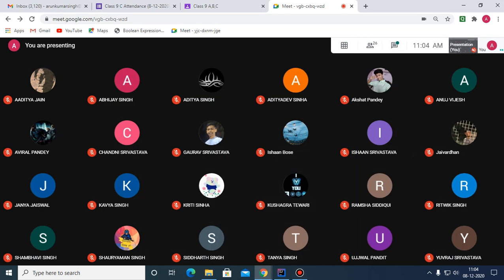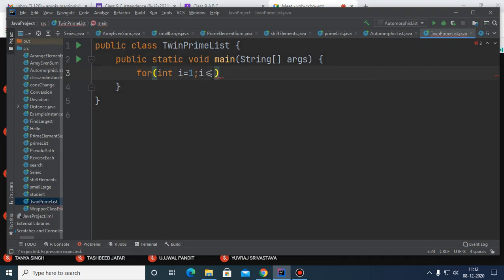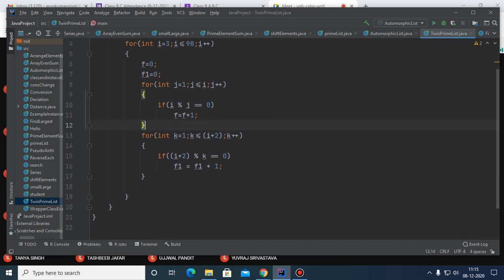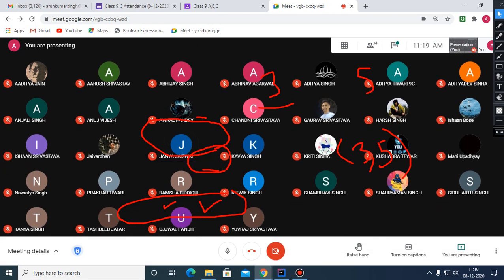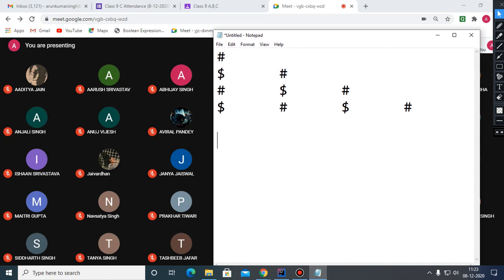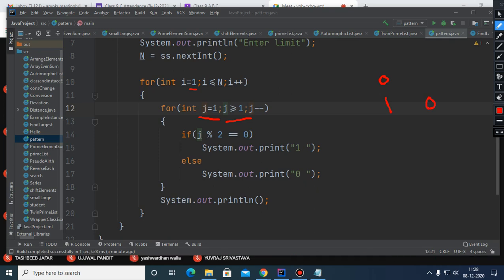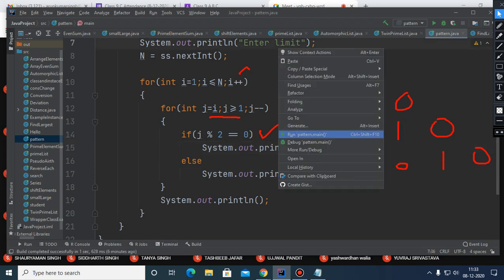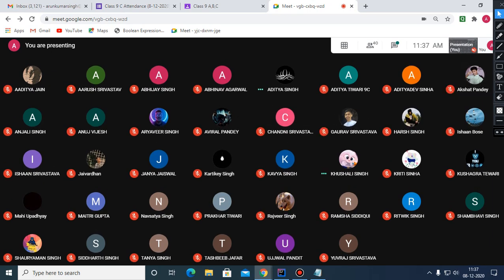Class Recording class IX Nested Loops / Patterns (Date : 8-12-2020)